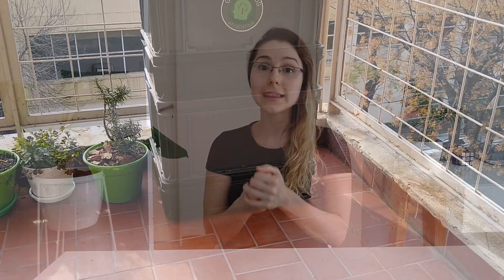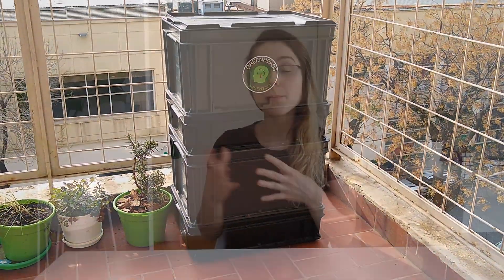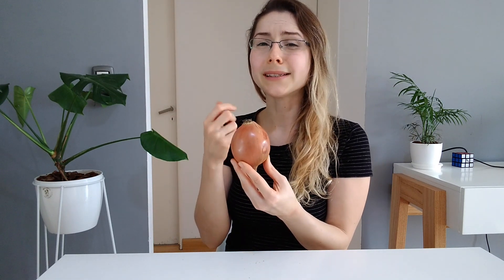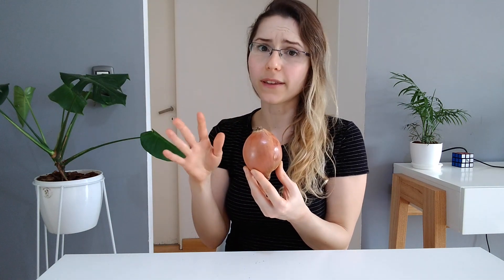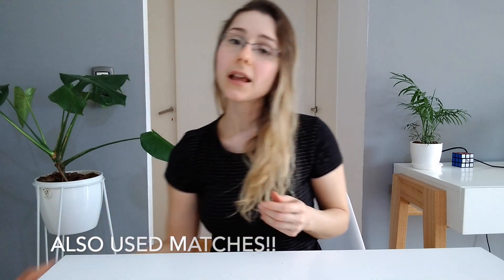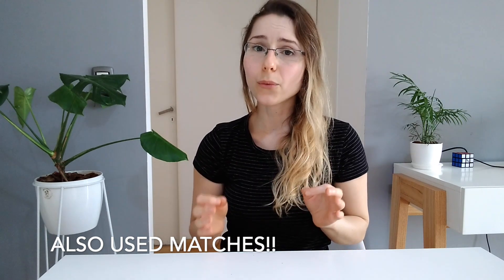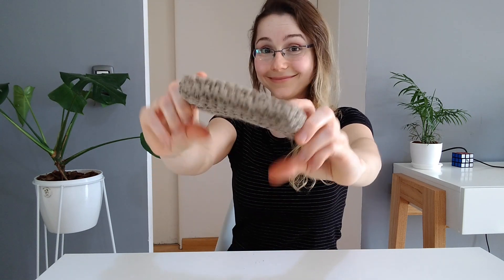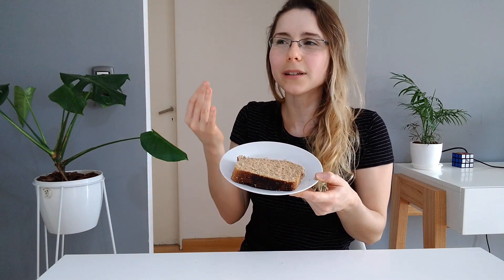Composting Dos and Don'ts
Hi everyone! Today I want to tell you about different items that can or can't go in the compost bin.
What do you usually put in your compost??